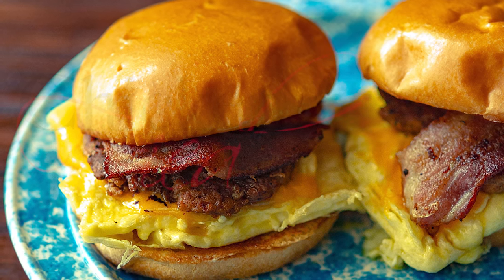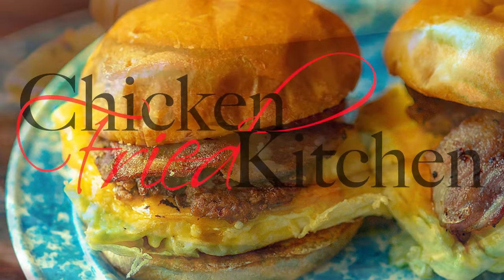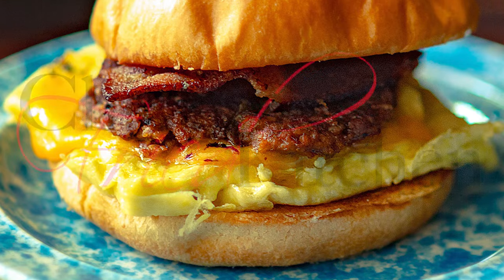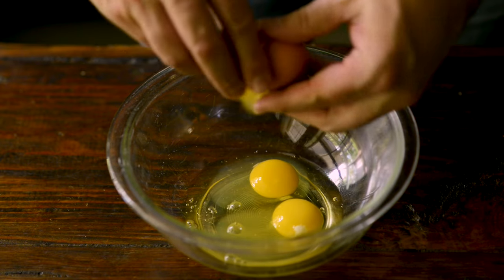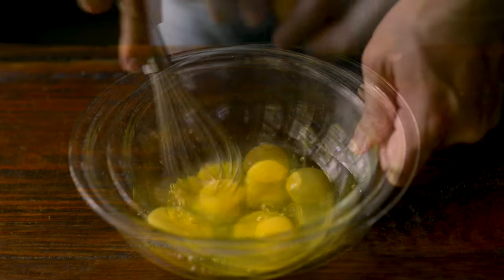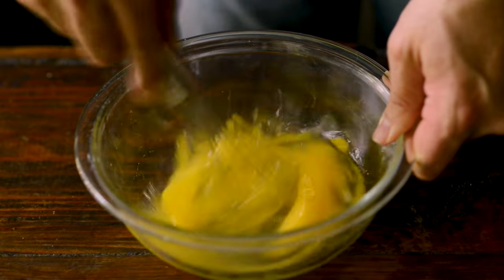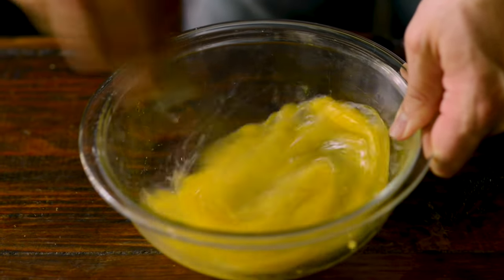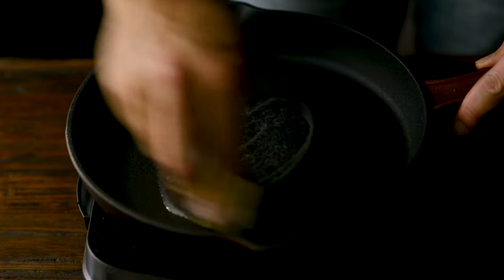The Ultimate Breakfast Brioche Sandwich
Welcome to Chicken Fried Kitchen! Today, we're working on the ultimate Breakfast Brioche Sandwich that will kickstart your morning with sweet, spicy, and savory flavors. This sandwich features fluffy brioche buns, crispy hatch chile bacon, perfectly cooked eggs, chicken breakfast sausage, and melty cheese.

INGREDIENTS (for 2 sandwiches)

2 Hatch Chile Chicken Breakfast Sausage Patties
2 Hatch Chile Bacon Strips Cut in half
2 Brioche Hamburger Buns
½ Cup Sharp Cheddar Cheese Shredded

Why You'll Love This Recipe:

Quick and Easy: Perfect for busy mornings when you need a hearty meal fast.

Delicious Flavors: This brioche sandwich's combination of sweet brioche, spicy bacon, savory chicken sausage patties, and creamy cheese melds together perfectly.

Versatile: Customize with your favorite breakfast ingredients to make it your own.

Don't forget to check out our blog the blog recipes just like this one: